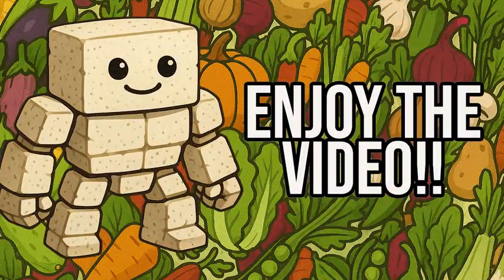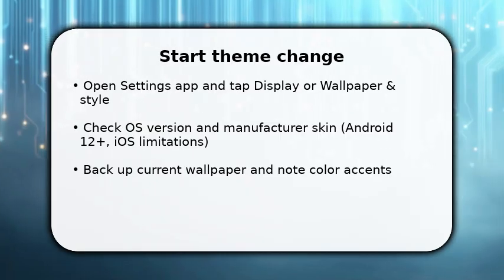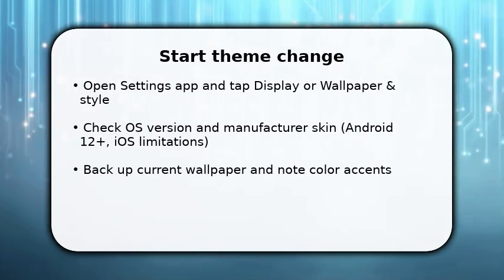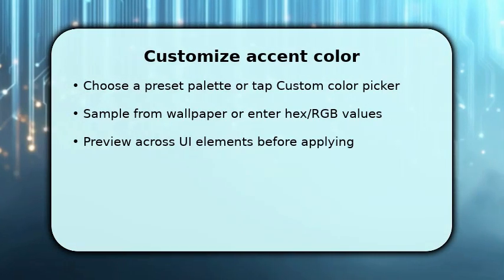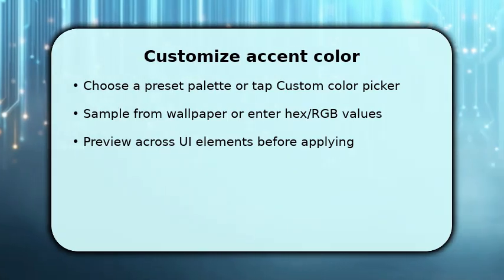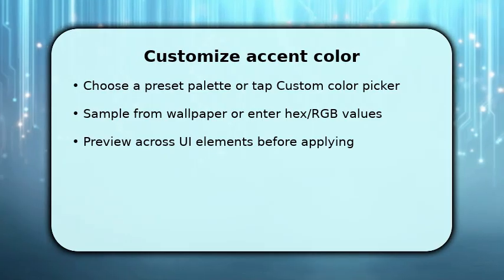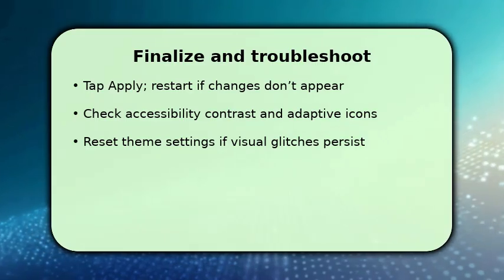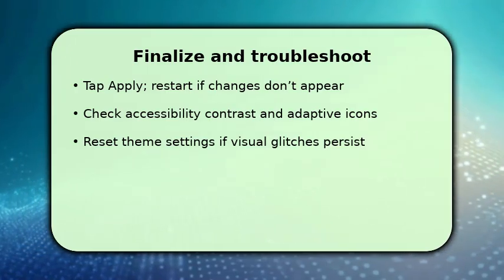How to Change Theme Color in Phone (updated)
How to Change Theme Color in Phone (updated) | 🔒 Surfshark VPN Deal — Stay private and secure. $1.99/mo + 3 Months Free ▸

Discover the simple steps to change your phone theme color for a personalized look. This updated guide walks you through adjusting settings on various devices, ensthy with tips and tricks.

change smartphone theme, customize mobile appearance, update device themes, modify Android skin, iOS customization options